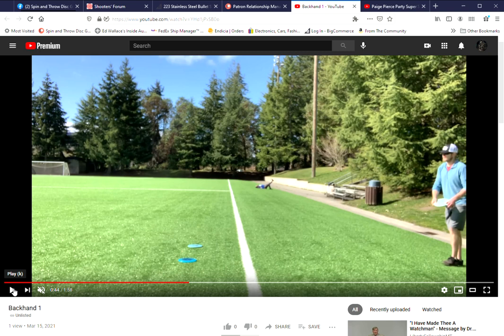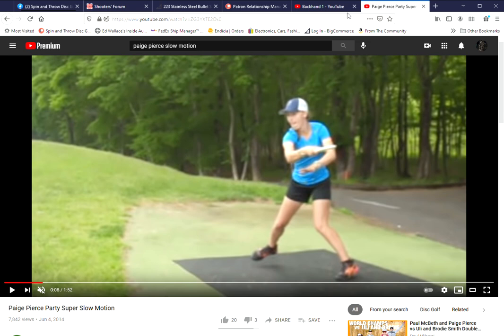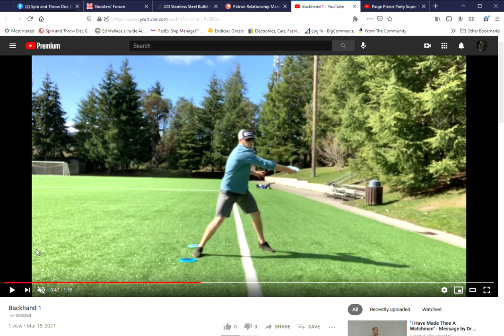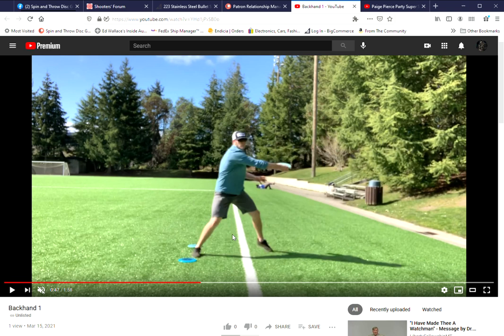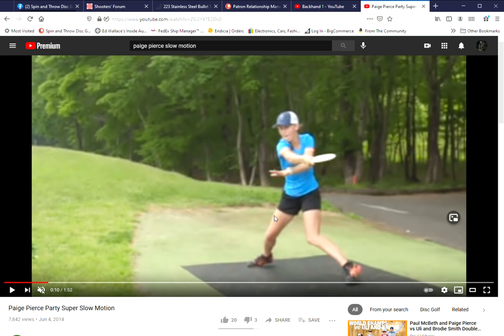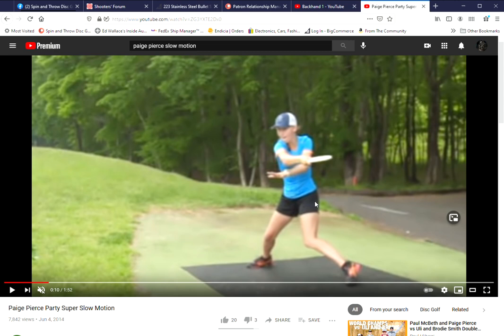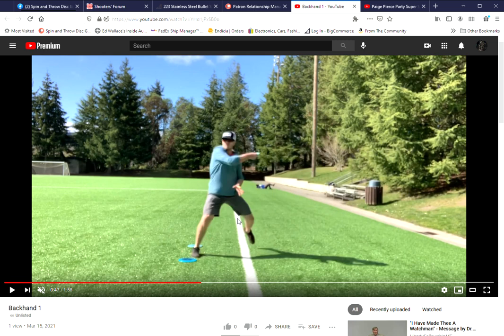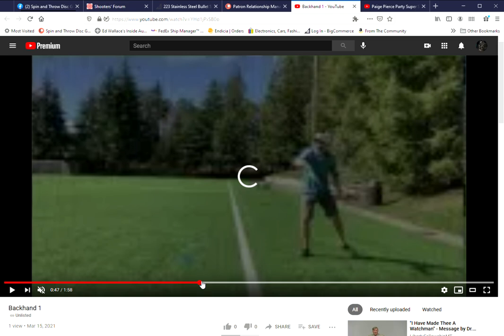Eric Hughes Patreon Member- Disc Golf Lesson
Eric Hughes.  Lots of good stuff to see here!!!

Spin and Throw Disc Golf Group